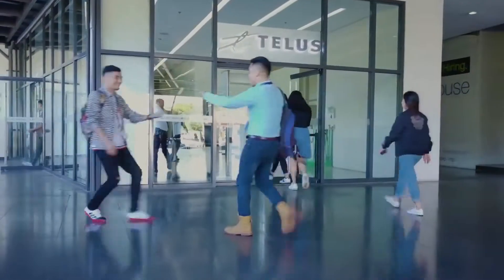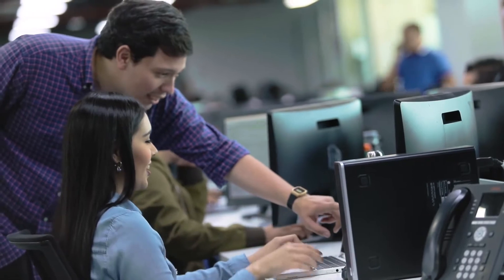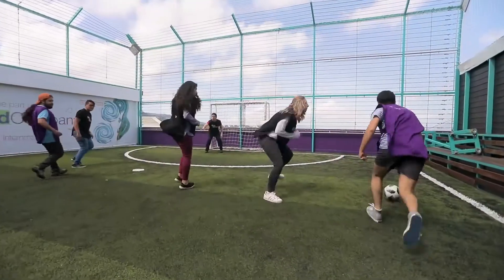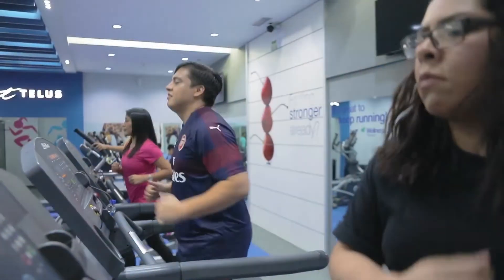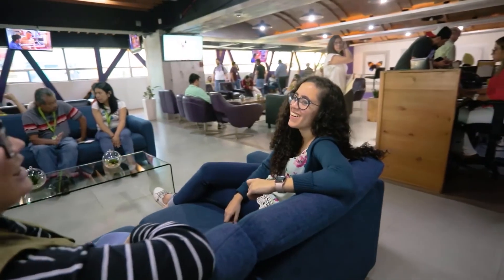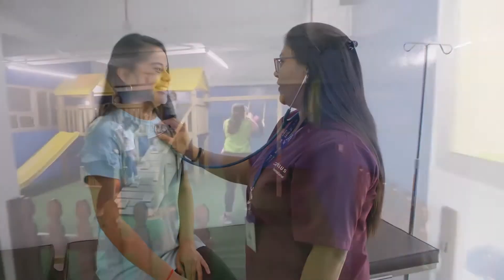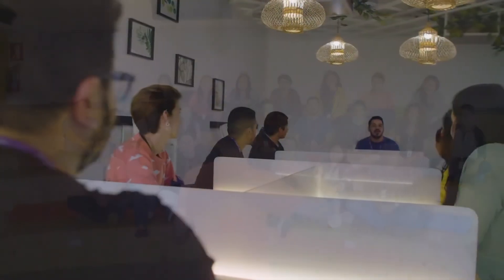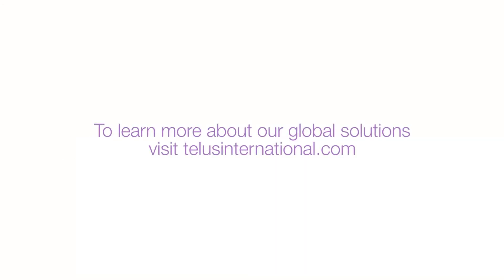Virtual Site Tour Central America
- Looking to expand your technical support, customer experience, and/or digital solutions capabilities? TELUS International Central America offers numerous sites throughout El Salvador and Guatemala focused on operational excellence and customer satisfaction. From client-branded floors, to themed meeting rooms, to fitness facilities, to our onsite university classes, and even a daycare – it’s no wonder our team members are so engaged when it comes to serving our global clients.